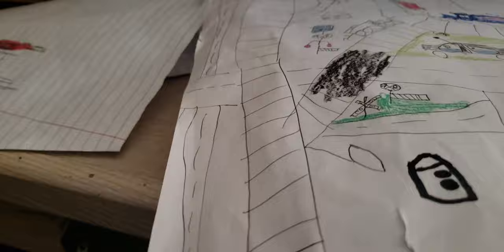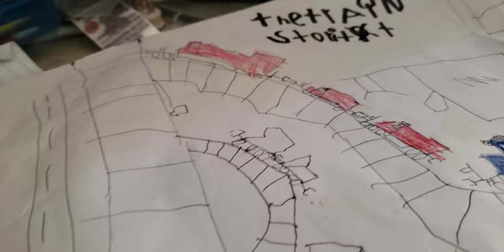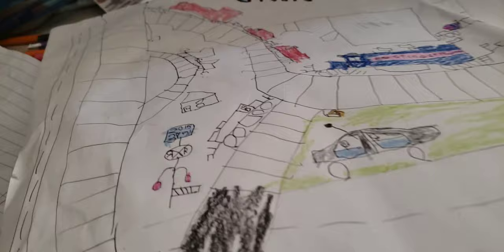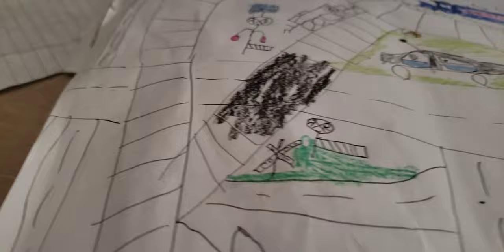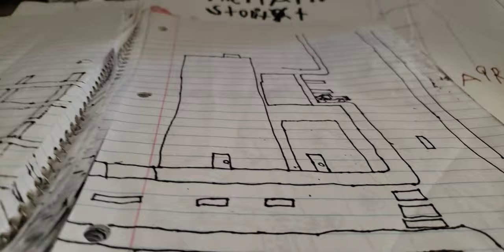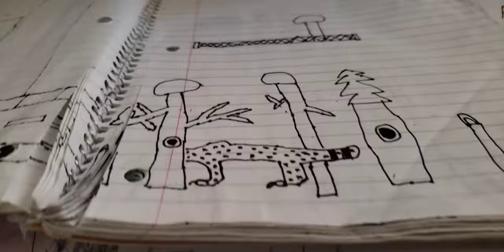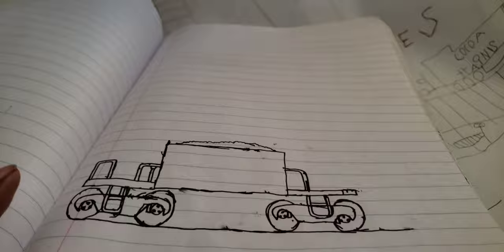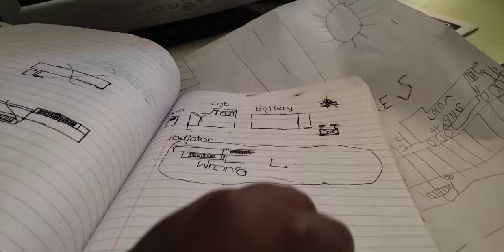Train drawing evolution.